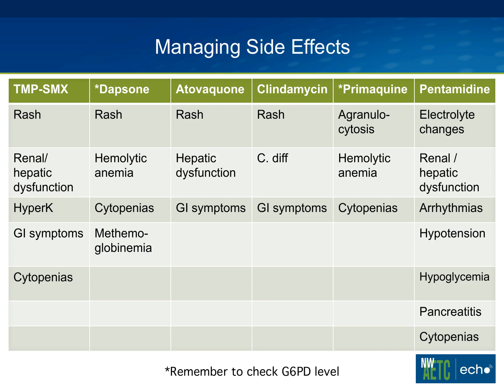Pneumocystis Pneumonia (PCP): Part 2